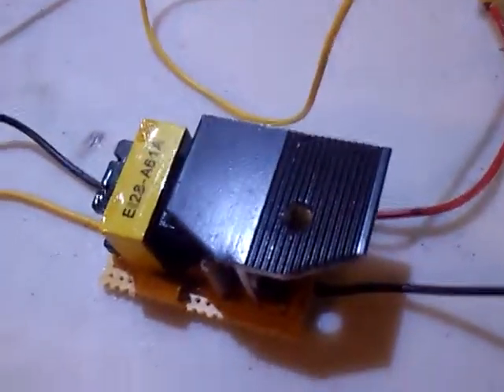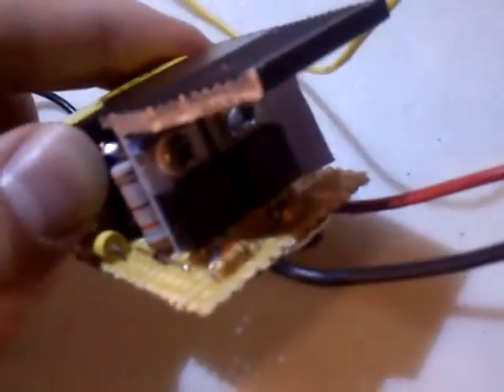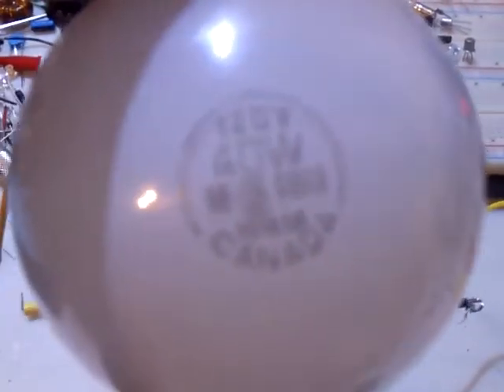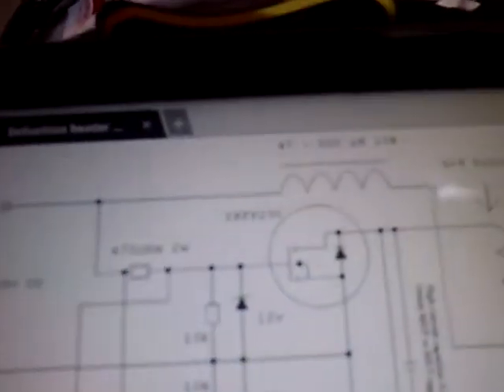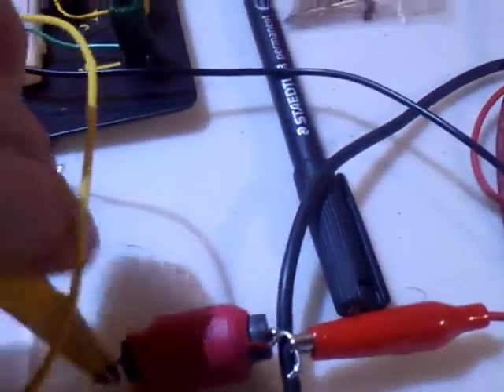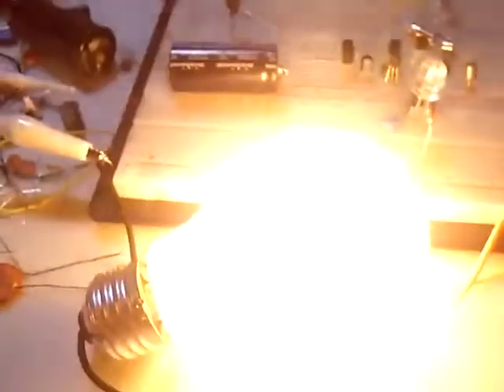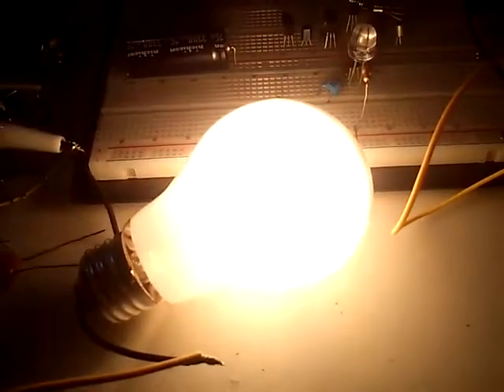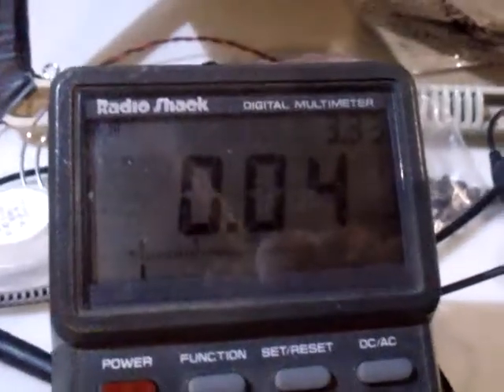ZVS Driver 12 v to 120 v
Here lates project a small zvs driver that drive a transformer from an old inverter and I show it driving a 40 watts incandescent lamp not the most efficient way to use it but it's simply to show the power capability.